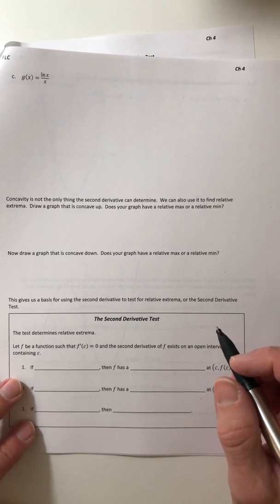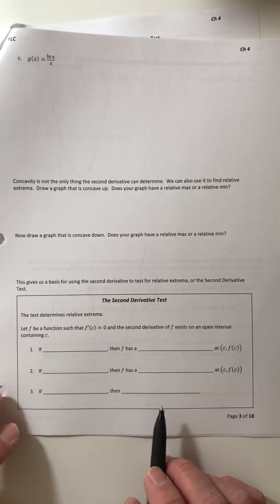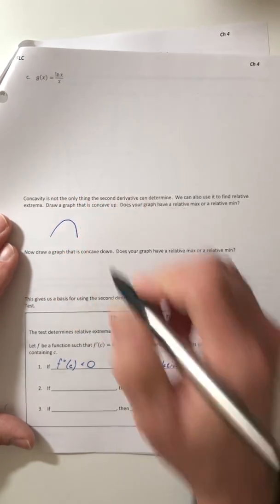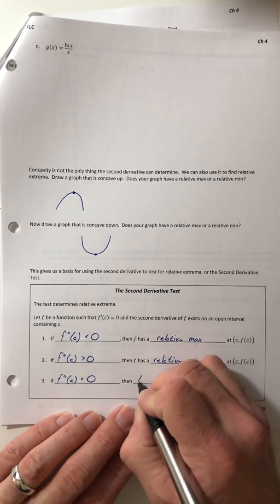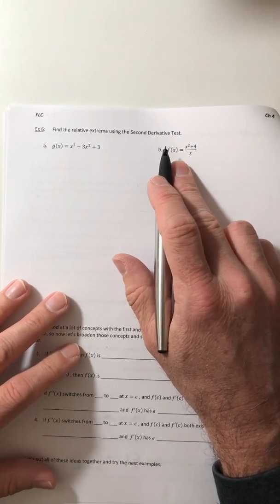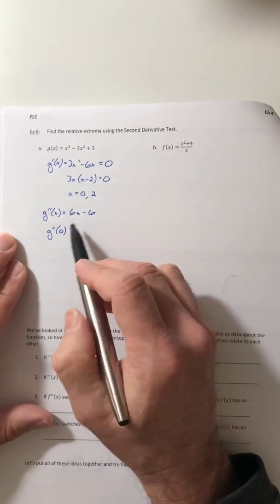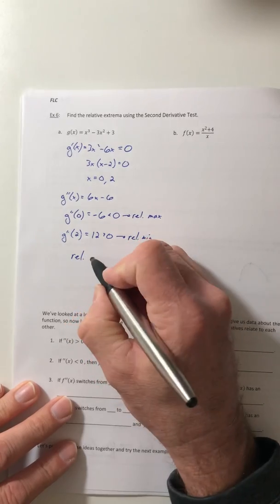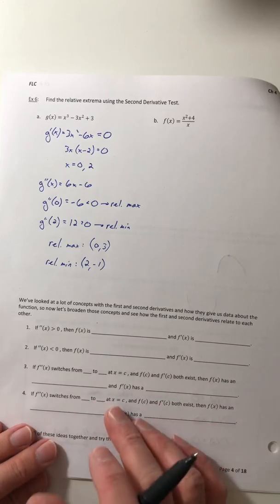Math 400 Section 4.4C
The Second Derivative Test